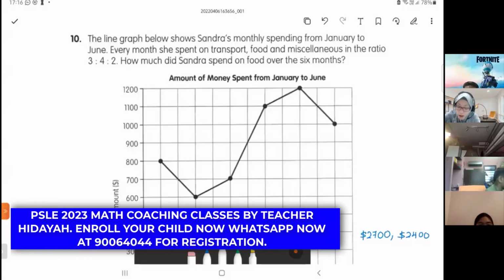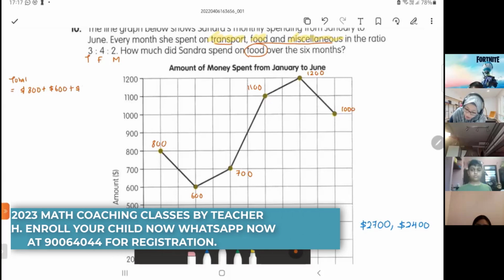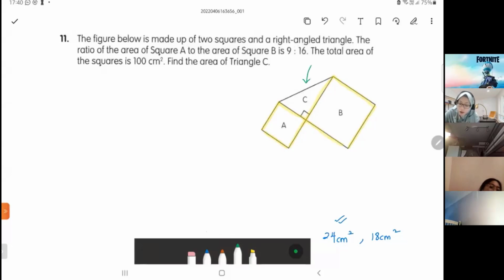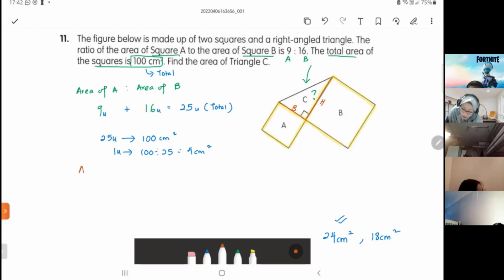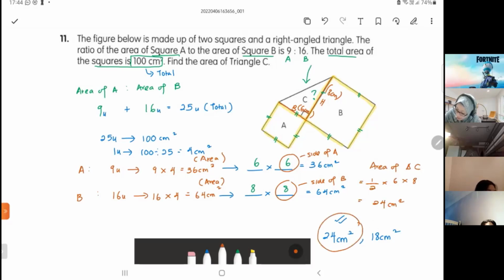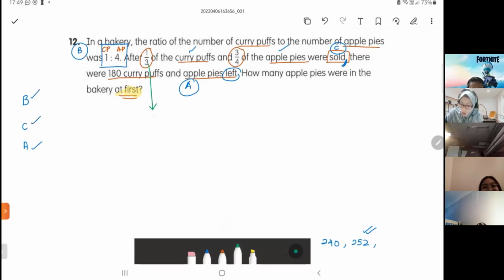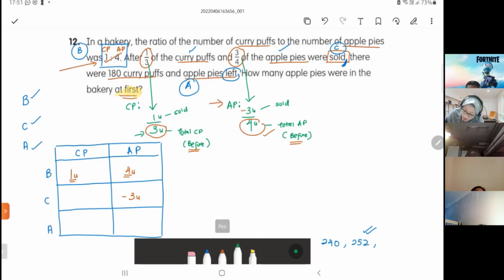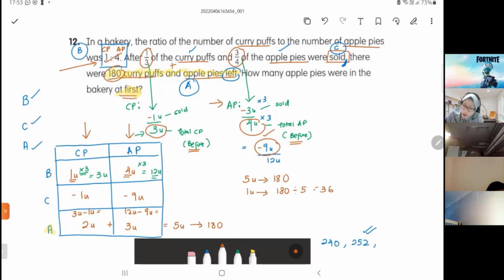P6 Lesson 15 - Ratio (Level 2) Q10 to 12 (Part 2) | PSLE 2023 Math Coaching Class By Teacher Hidayah